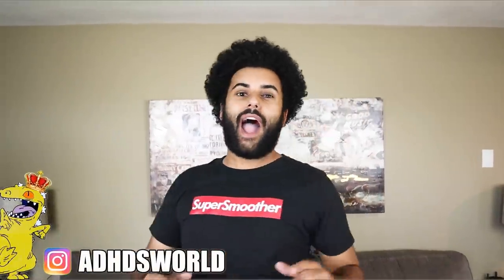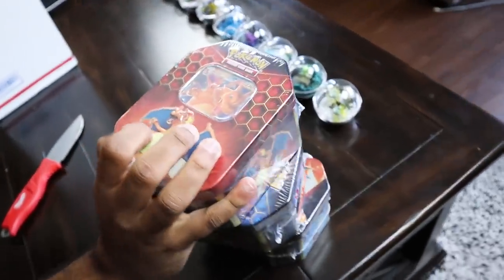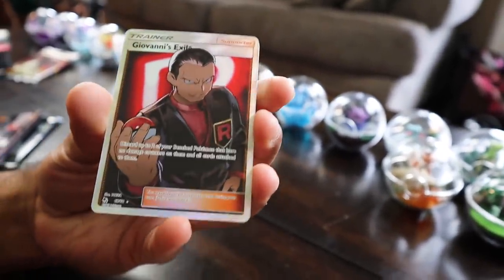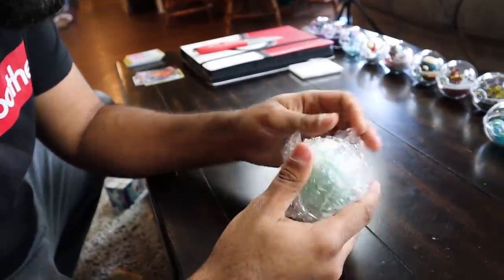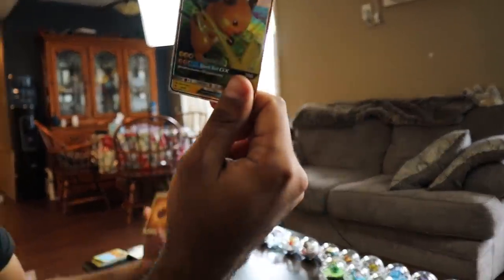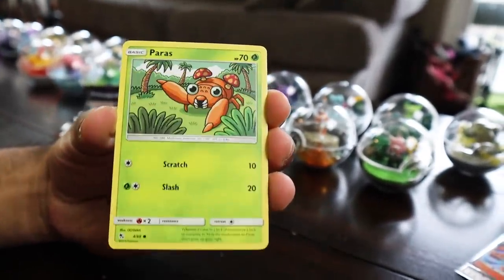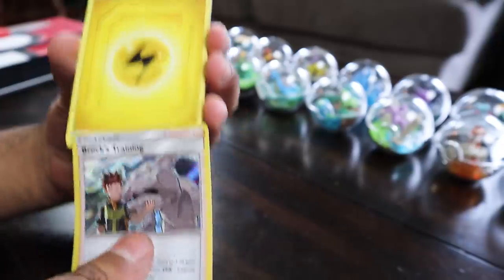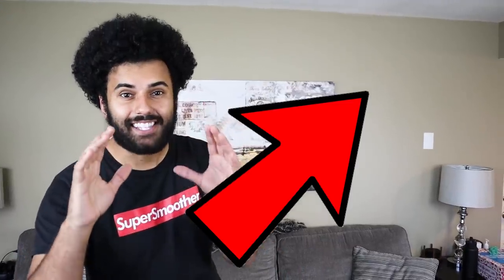Opening 20 RARE POKEMON TERRARIUMS and HUNTING FOR SHINY POKEMON!! *RE-MENT MINIATURES*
Opening 20 NEW POKEMON TERRARIUMS and HUNTING FOR SHINY POKEMON!! *RE-MENT MINIATURES

Where To Get The Stuff In The Video!!
Pokemon Terrariums!

Opening A ENTIRE CASE Of The RAREST ANIME Mystery Box Figures EVER!! *RARE ANBU KAKASHI PULLED!!*

Opening EVERY POKEMON CARD HIDDEN FATES Product Left In My City... *FINAL HUNT FOR $1000 MASTER SET*

Marcus Jones
Whittier, CA
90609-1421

This channel name is ADHD's Life cause I myself suffer from ADHD and have since birth. I am not the example of all people with ADHD. But for me all my energy builds up and how I cope with it is this channel. This channel gives me a outlet to explore and review all the fun products and experience I want to and let out that energy on good and fun! And I get to share it with my family the REPPACK . My goal with every video is to hopefully make your day brighter! That is my purpose!